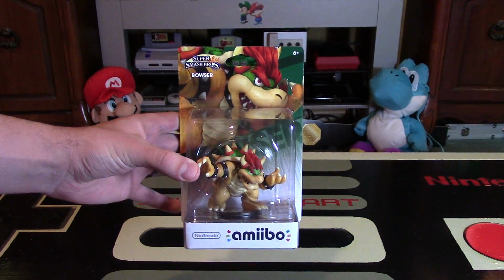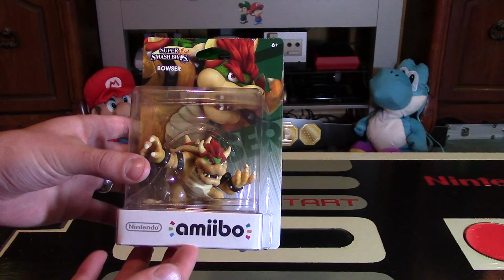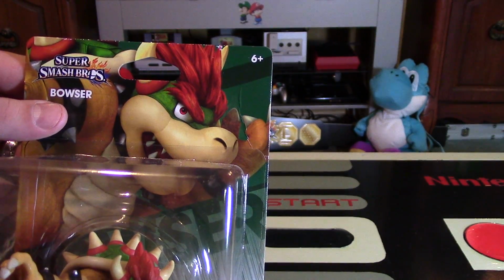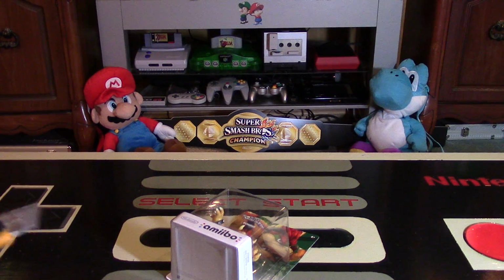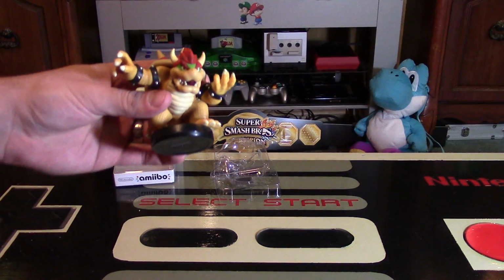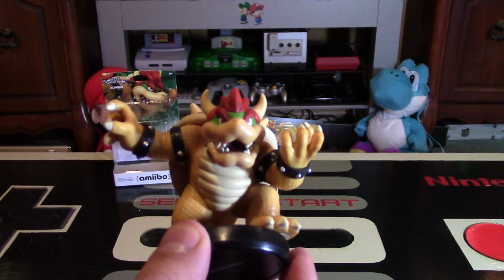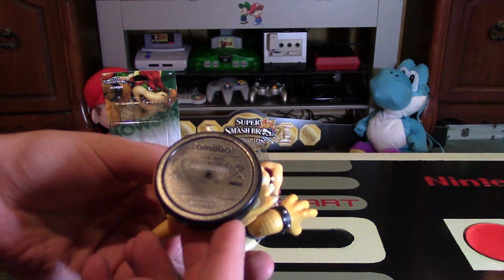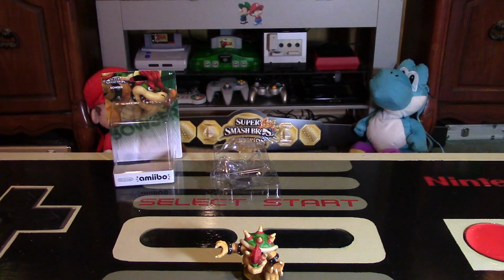Bowser Amiibo Unboxing + Review | Nintendo Collecting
Bowser, the main nemesis of Mario, is the 20th Amiibo I unbox and the second from Wave 3 which came out January / February 2015. Likely the most common Wave 3 Amiibo, the King Koopa stands roughly 8 cm tall or just over 3 inches, and looks to be the most detailed and mature looking Bowser figure yet. I would give him roughly a 9.5 /10 - What are your thoughts on the Bowser Amiibo?

Amiibo are not only collectible figures resembling the trophies from the Super Smash Bros. series, they also have a computer chip in their base which allows them to be scanned over the Near Field Communication (NFC) part of the Wii U Gamepad to interact with Nintendo Wii U games.